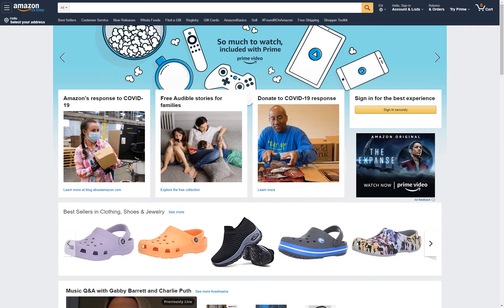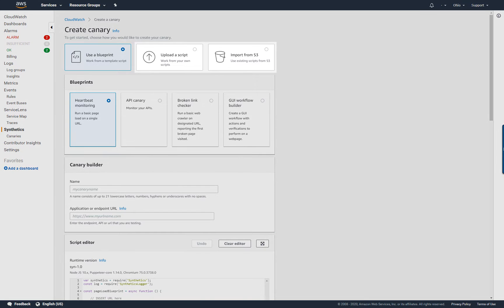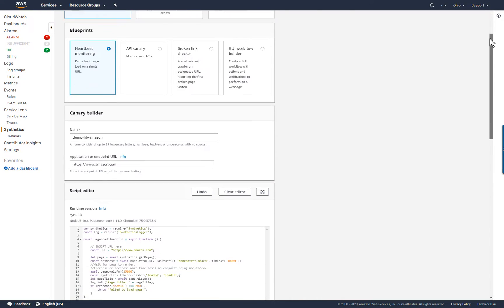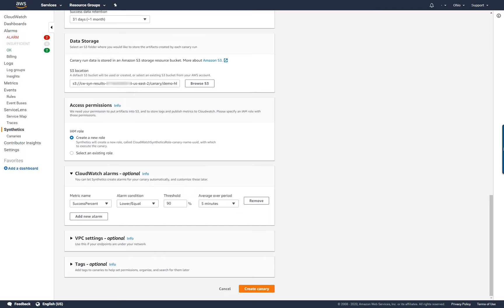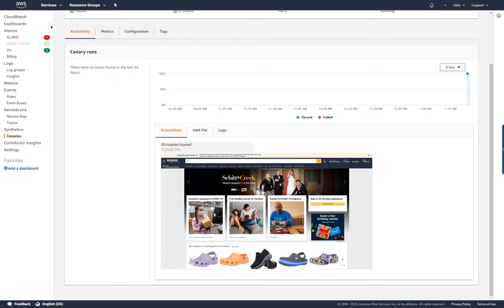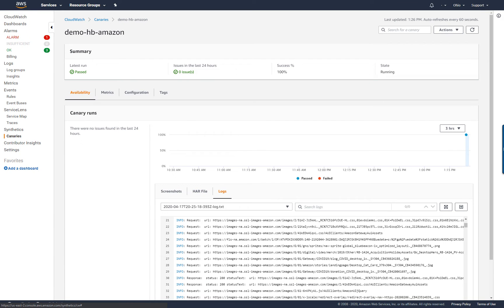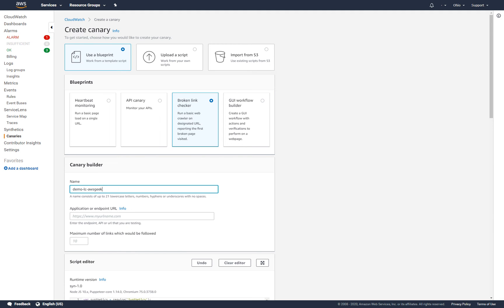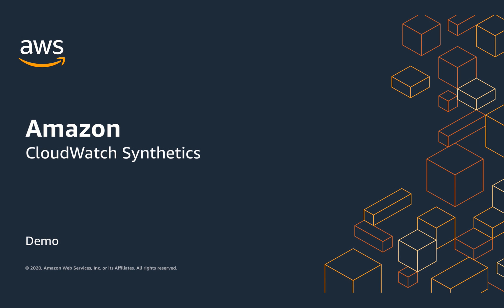Amazon CloudWatch Synthetics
In this demo, you'll see how to use Amazon CloudWatch Synthetics to create canaries to monitor your endpoints and APIs. Synthetics canaries enable you to continually verify your customer experience, allowing you to discover issues before your customers do and react quickly to fix them. You can use CloudWatch Synthetics to monitor your REST APIs, URLs, and website content, and perform checks for unauthorized changes from phishing, code injection, and cross-site scripting.